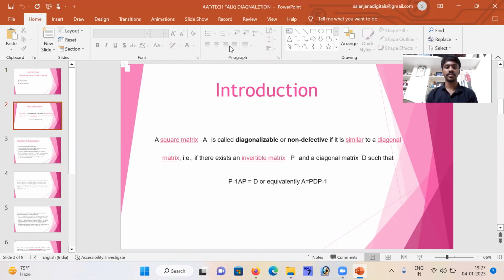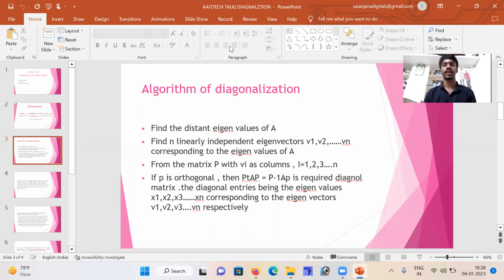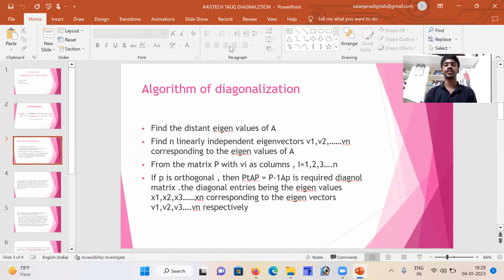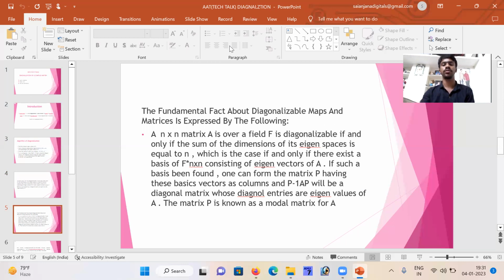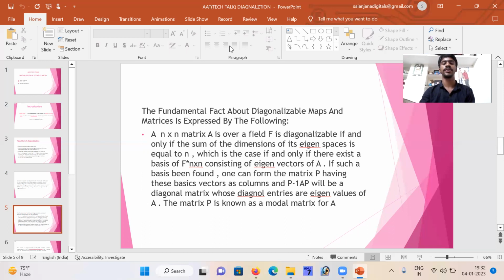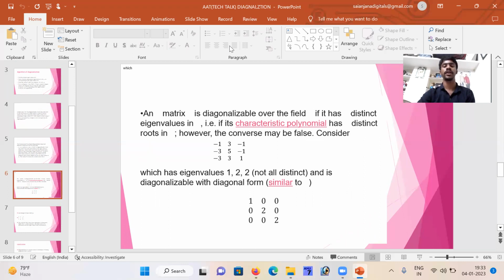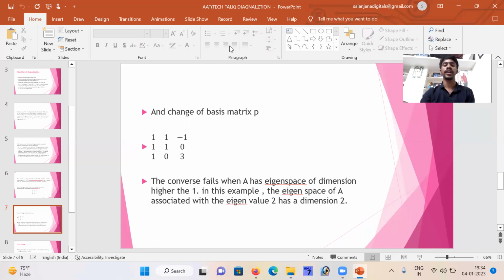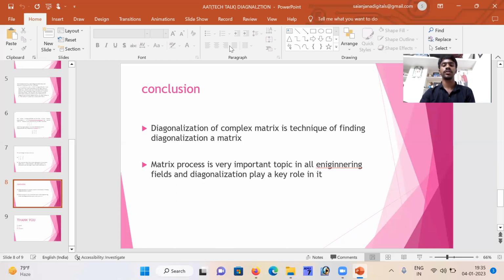Diagonalization of a complex matrix (ATT TECH TALK PRESENTATION mathematics)